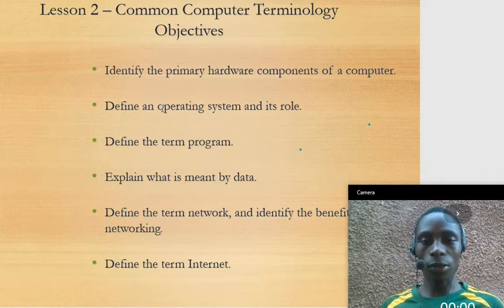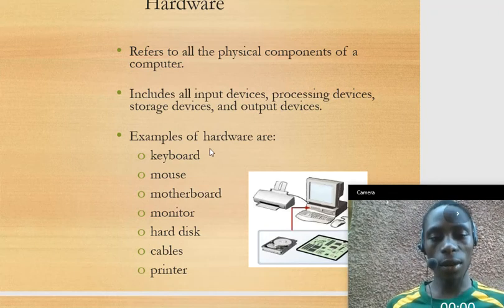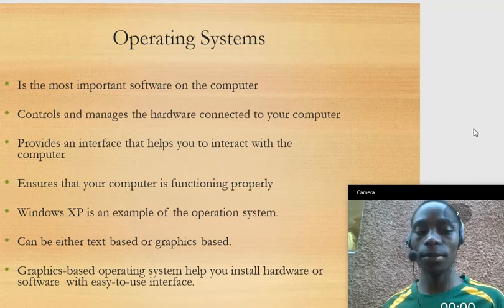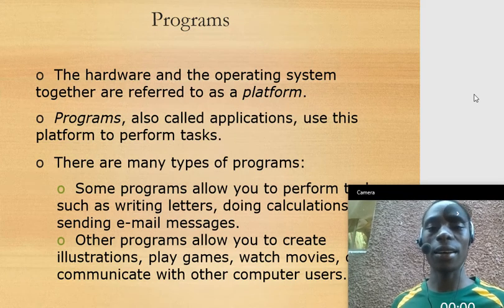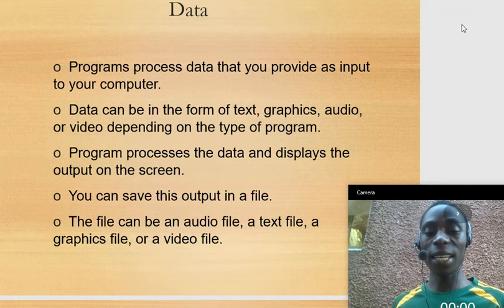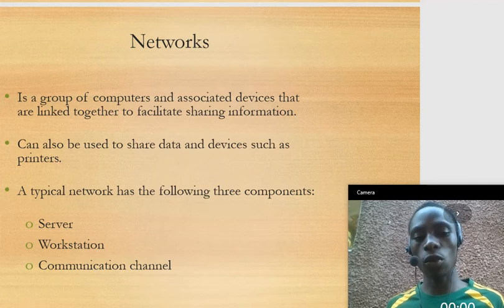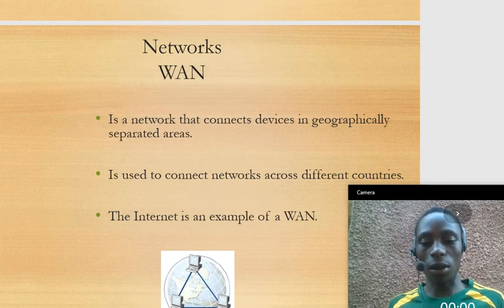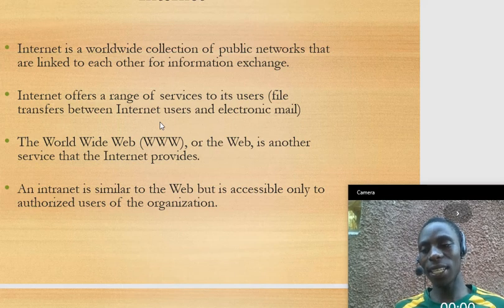Introduction to Computers lecture 4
Get introduced to computer Terminologies that we work with in our day to day interaction with computers